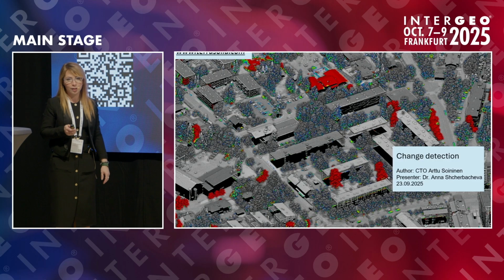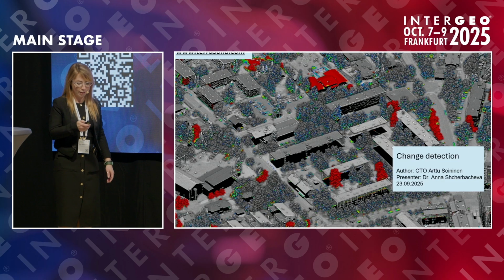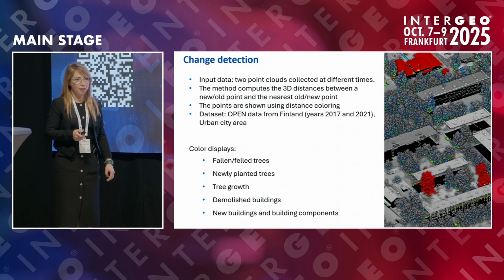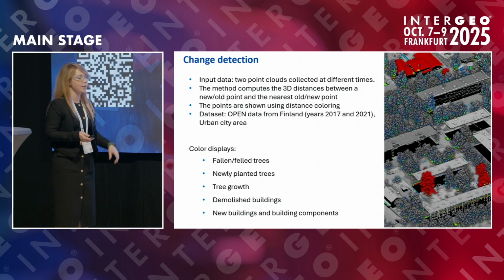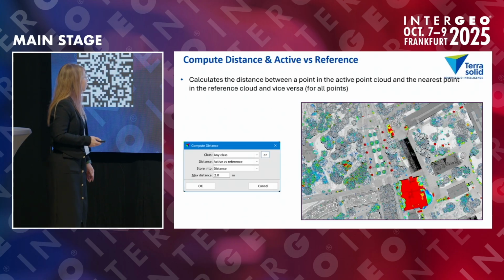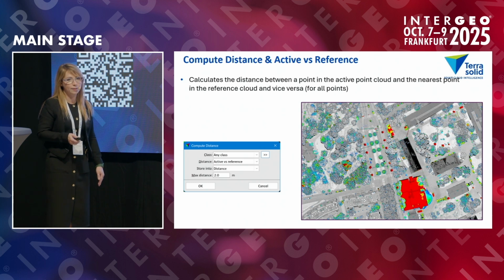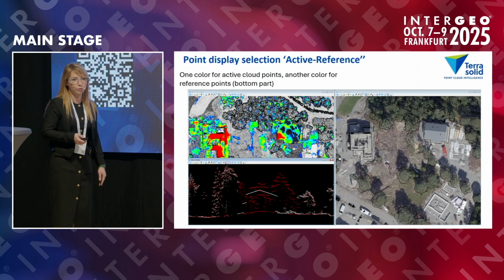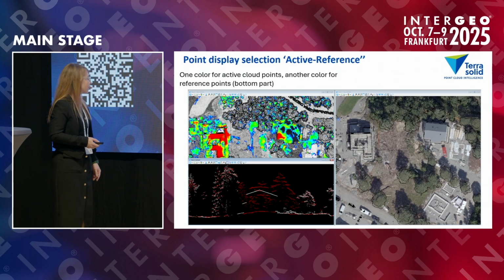Change Detection with Anna Shcherbacheva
Discover how Terasolid is transforming large-scale landscape and infrastructure monitoring with advanced AI-enhanced LiDAR change detection.

In this INTERGEO Conference session, Bash (Terasolid) explains how airborne laser data can be used to detect, visualize, and quantify topographic and structural changes across multi-year scans — from new buildings and tree growth to environmental shifts and urban transformations.

Using TeraScan, Terasolid’s powerful point cloud processing environment, users can compare historical and current LiDAR datasets, compute precise distance-based changes between reference and active point clouds, and visualize modifications with intuitive color layers. Whether it’s identifying new construction, monitoring forest development, spotting demolished structures, or tracking storm damage, the change detection tools provide a fast and reliable workflow for municipalities, surveyors, and environmental agencies.

Learn how Terasolid’s tools support smarter decision-making and long-term monitoring, including vegetation coverage analysis and city greening assessments. With raster visualization, occlusion controls, and batch processing for large datasets, TeraScan delivers a scalable and high-performance solution for multi-temporal LiDAR analytics.

💡 Topics covered in this session:
• Airborne LiDAR change detection workflows
• Comparing multi-year point clouds
• Visualizing building changes, tree growth & landscape modifications
• Rasterization, distance attributes & occlusion modes
• Monitoring environmental improvements & vegetation coverage
• Working with TeraScan & TerraBatch for large-area datasets

If you work in geospatial, remote sensing, forestry, urban planning, or environmental monitoring—this session will show you how multi-temporal LiDAR unlocks a new world of insights.

About INTERGEO:
📌 INTERGEO EXPO and CONFERENCE is the international platform for geodesy, geoinformation, and land management. It takes place at changing locations throughout Germany. The CONFERENCE addresses current topics from politics, administration, science, and industry. With its geo-IT potential, INTERGEO continues to focus on optimizing processes in growing target markets. It was held in Frankfurt am Main in 2025. In 2026, it will be hosted in Munich, and from 2027 onwards it will be held permanently in Frankfurt am Main. The organizer of INTERGEO is DVW e.V. – Society for Geodesy, Geoinformation and Land Management.

🎥 This video is part of our official INTERGEO media library.